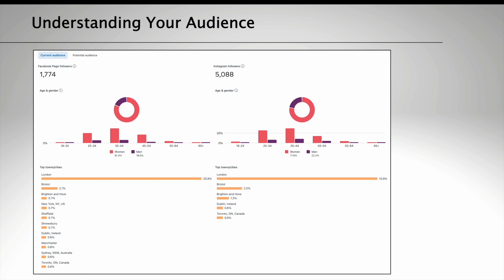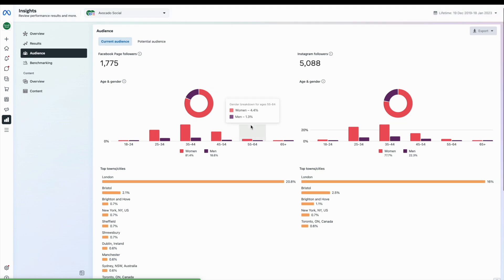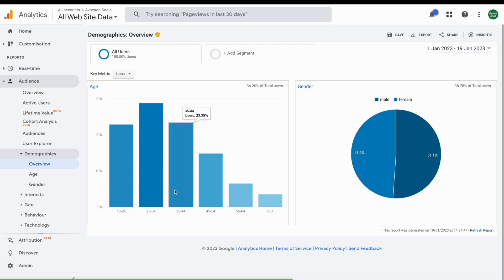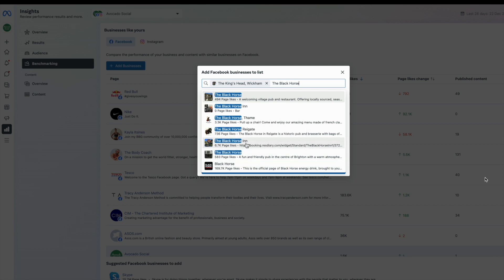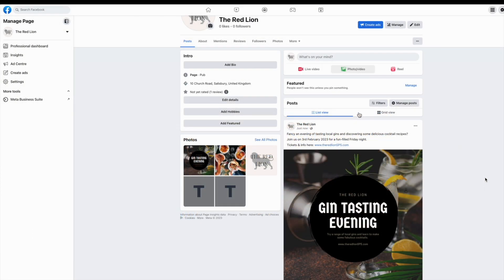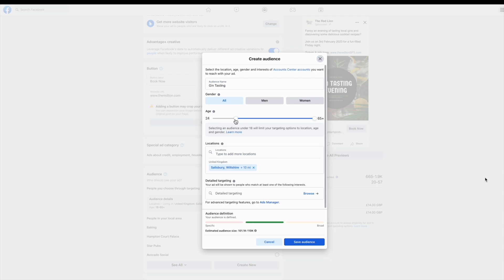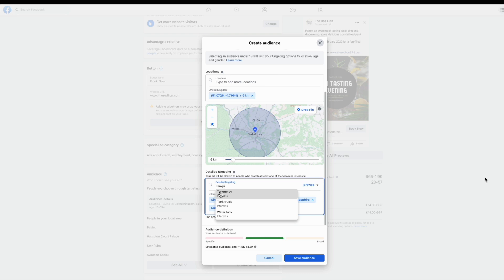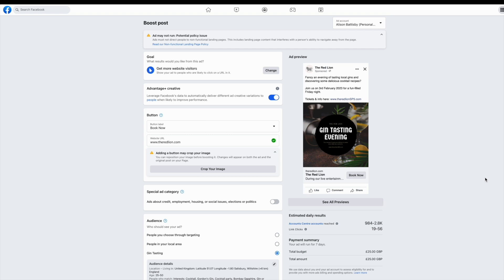4. Define Your Target Audience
In this video, we explore the importance of understanding your social media audience. This is crucial for the success of your online marketing strategy. We walk you through several vital tips for finding and connecting with your target audience, leading to better engagement and ultimately better results.

We explore the usage of social media analytics tools like Facebook and Instagram Insights, available in your Meta Business Suite. These tools provide invaluable data about your followers' demographics and locations, helping you fine-tune your content and strategies.

You'll learn how to research your audience using social media polls, email surveys, and Google Analytics, gaining insights into their preferences and behavior. Monitoring your competition is another essential tactic we discuss, helping you understand their approach and what may work for your pub.

The video also emphasizes the use of social media advertising for effectively reaching specific audiences based on demographics, interests, and location. We provide a step-by-step tutorial on how to boost a post on Facebook, demonstrating how to set the right target audience, budget, and ad duration for maximum reach and impact.

By the end of this video, you'll have a solid understanding of how to find and appeal to your target audience on social media, bolstering the effectiveness of your online efforts.